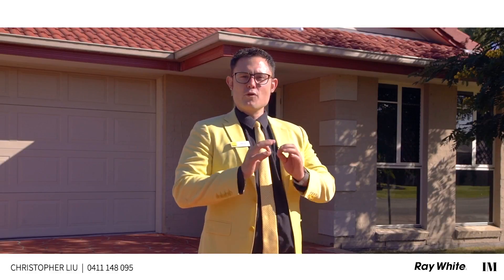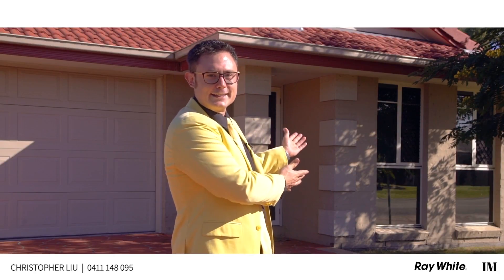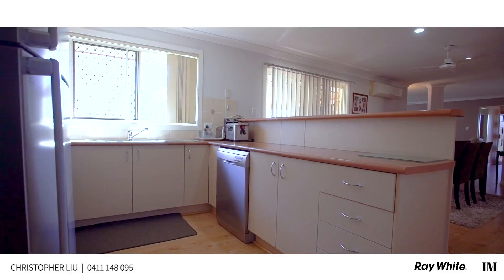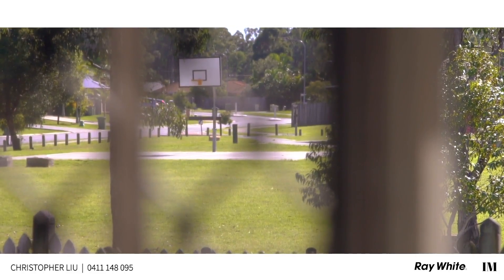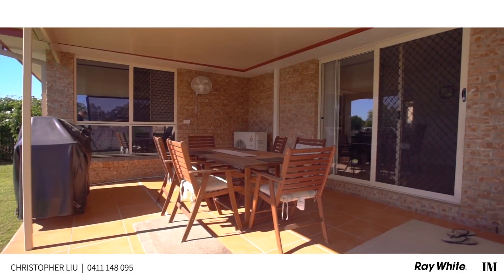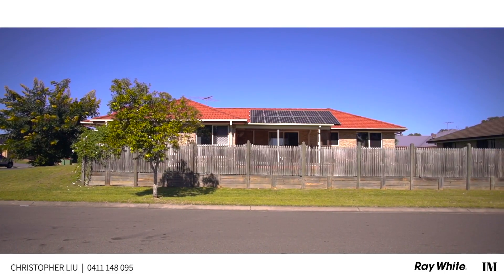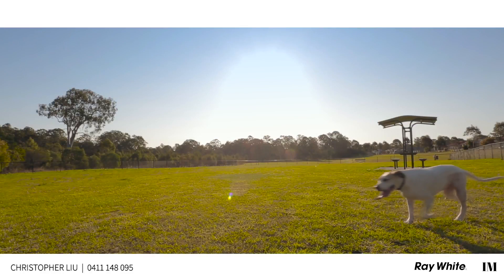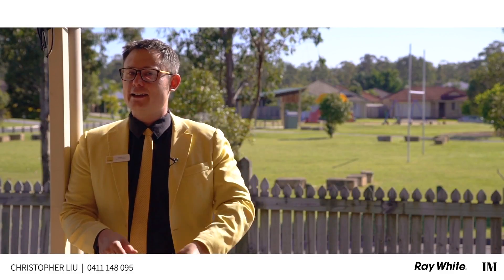3 Lake Borunba - Ray White Logan City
Logan Reserve-3 Lake Borunba